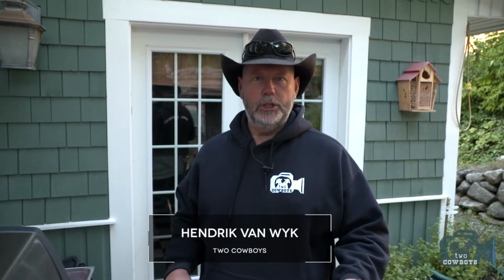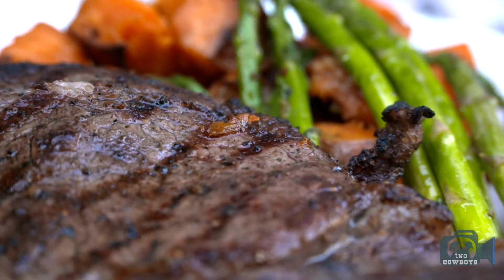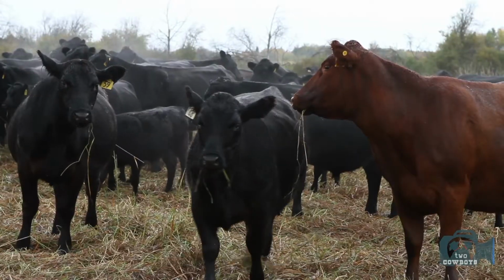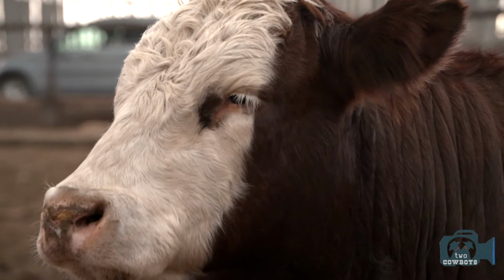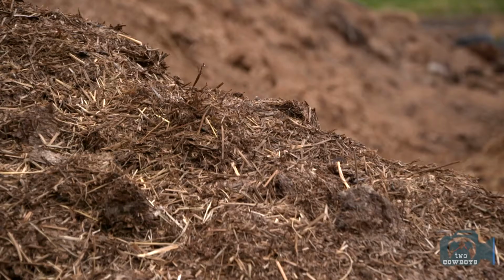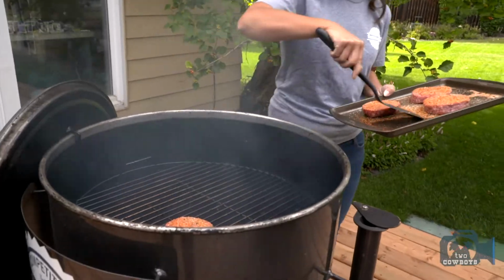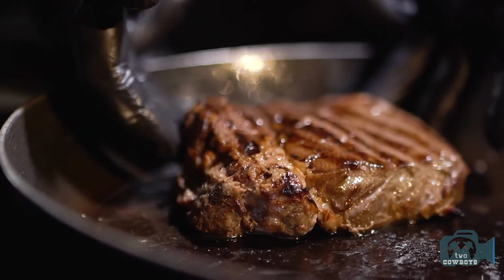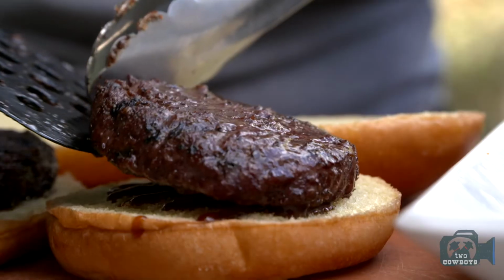Two Cowboys is Answering Your Alberta Beef Questions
We promise to inform and entertain you all the way.

We are Two Cowboys that slow-travel the world in search of great destinations, food, events, and people that make things. We hope to inspire people towards life, liberty, and the freedom to pursue happiness.

About this Feature:

AMA and Taste Alberta is giving the Cowboys an incentive to showcase more of the local products from our producers in Alberta.

In this episode, we are answering some of your questions about Alberta Beef production and cooking.

Cook and eat locally!

Please continue to support your local businesses. Without your support, they will not see you on the other side.